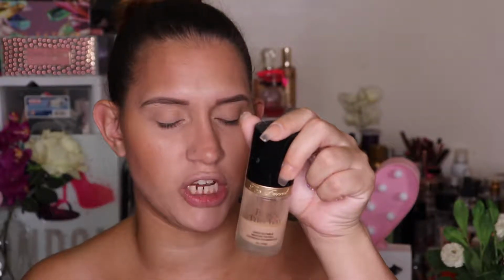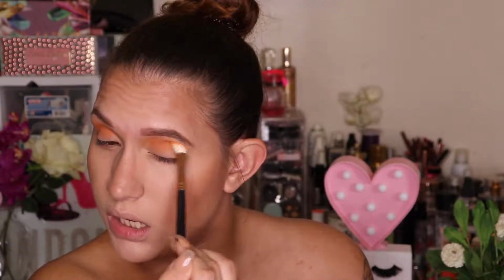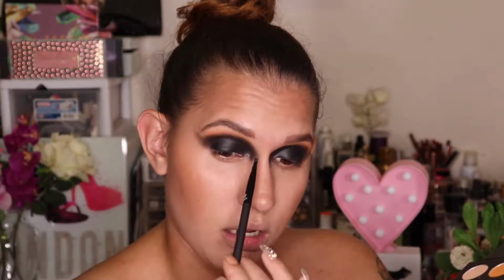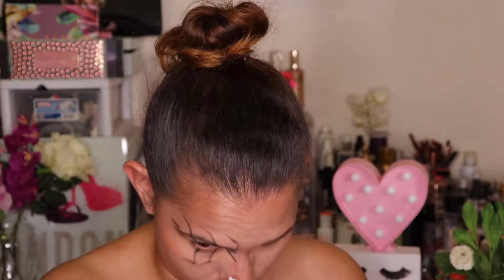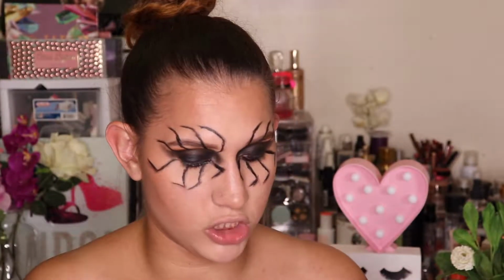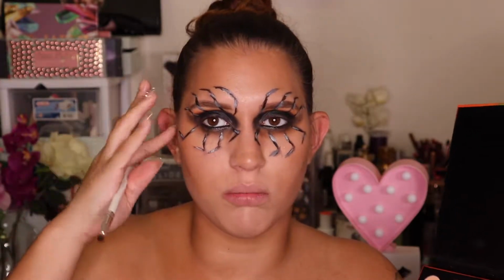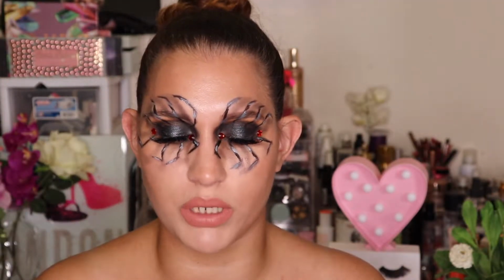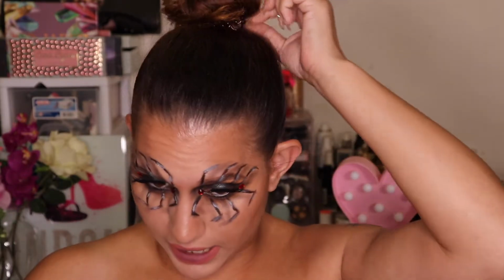EASY 3D SPIDER HALLOWEEN MAKEUP TUTORIAL 2019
Welcome back my loves , Today tutorial is how to create a simple 3D Spider Halloween makeup look using affordable/ Drugstore Makeup. Hope you guys enjoy & HAPPY HALLOWEEN !

PRODUCTS USED
WET AND WILD MULTY STICK (BLACK&WHITE)
RIMEEL-SCANDELEYES EYELINER -BLACK
NYX- JUMBO EYE PENCIL-MILK
COLOURPOP-FAUX LASHES -MAMI
MORPHE -3503 FIERCE PALETTE
kokie professional - lip liner -515 warm nude
colourpop - Lip stick -Electric Field

Inspiration looks (Pinterest) -SUMCOCO, TINA HALADA,ACHO TENDENCIA